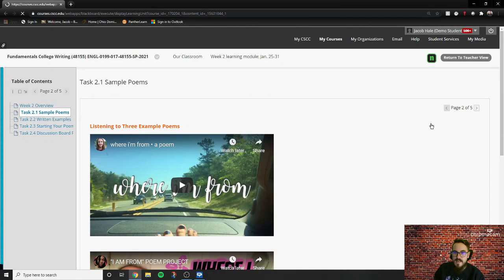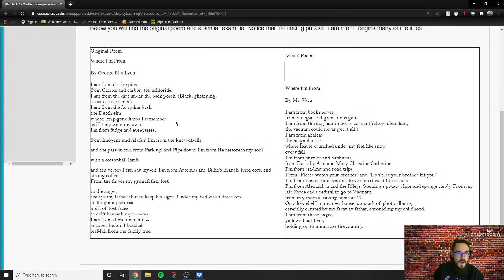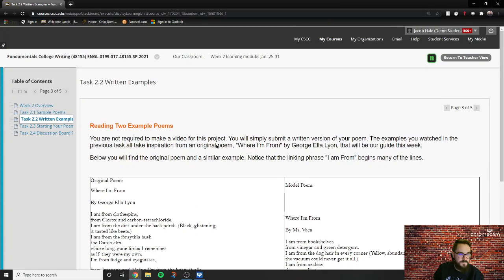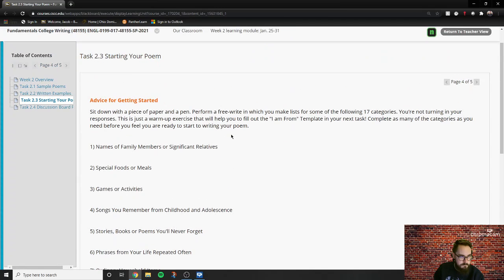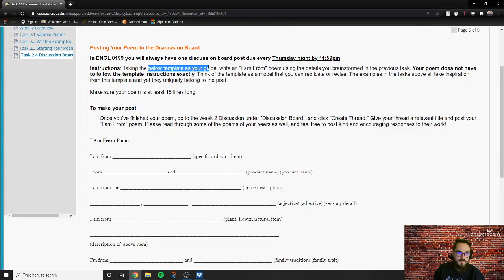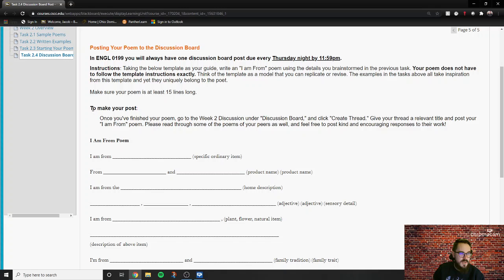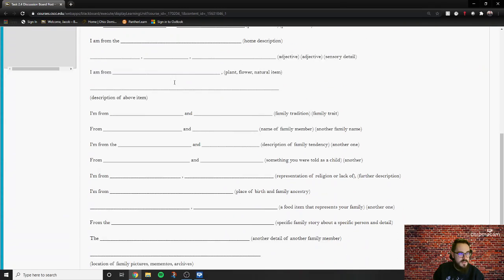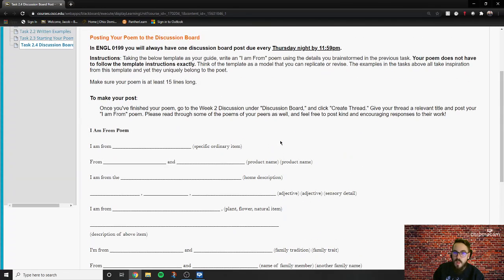Overview of Week 2 for Fundamentals, SP21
In this video, I provide my Fundamentals students with an overview of what we're doing in class Week 2, SP21